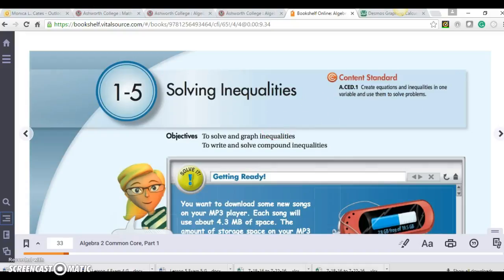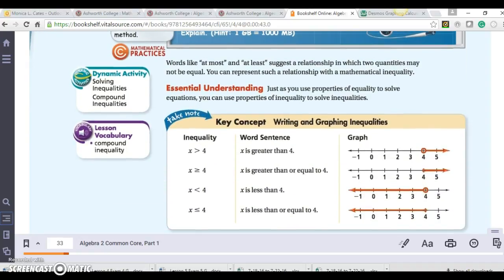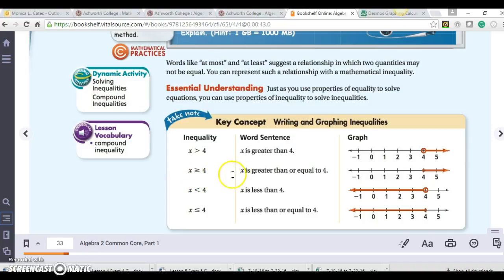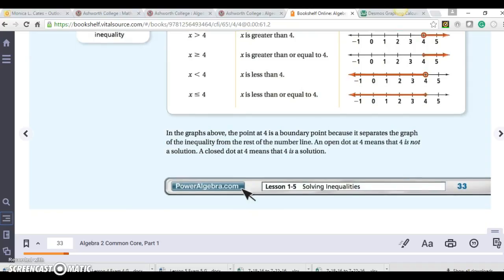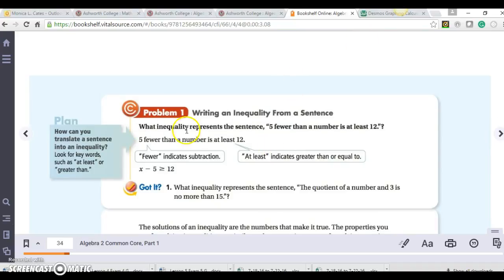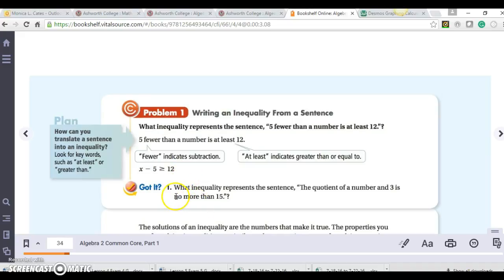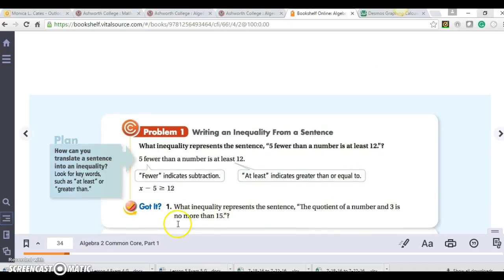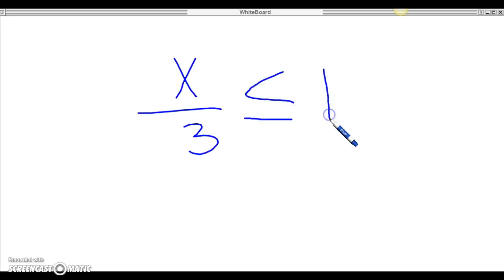Algebra 1 - Solving Inequalities